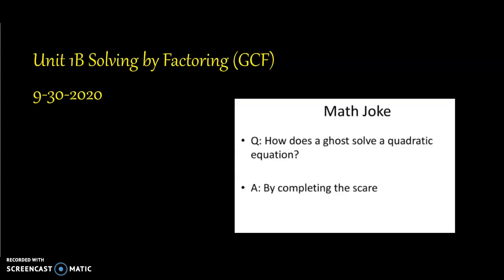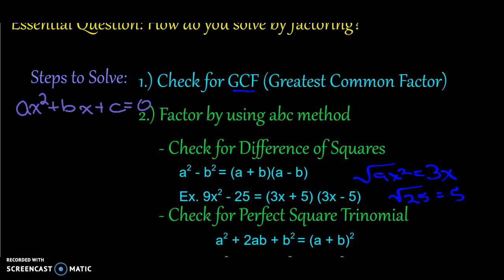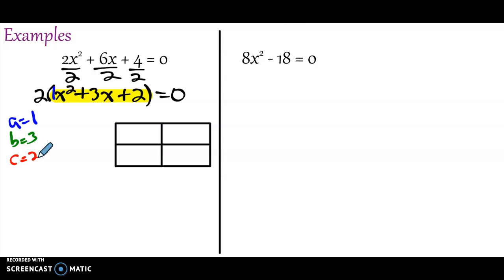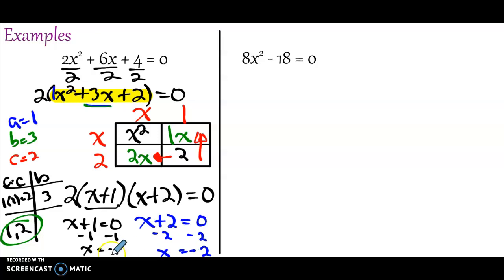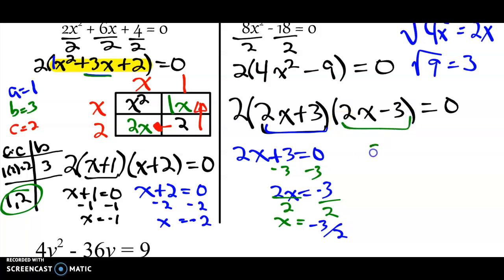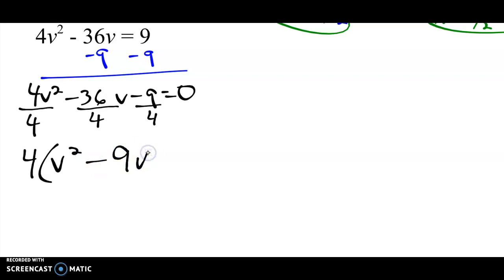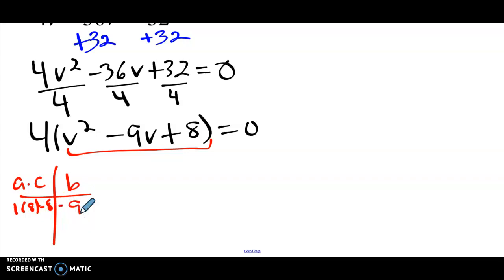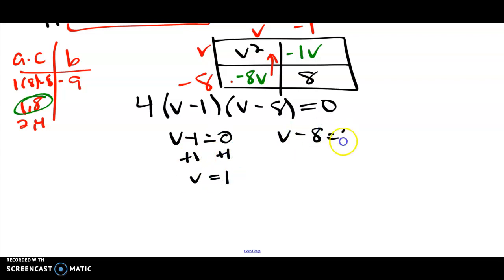Solving by Factoring